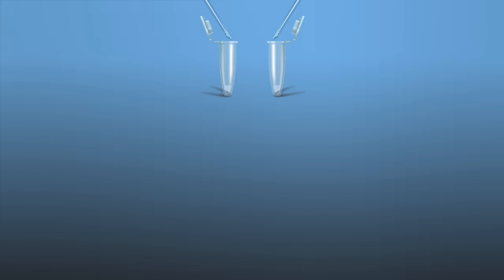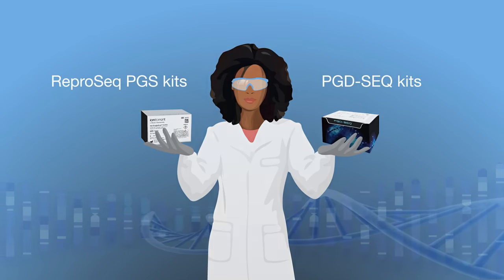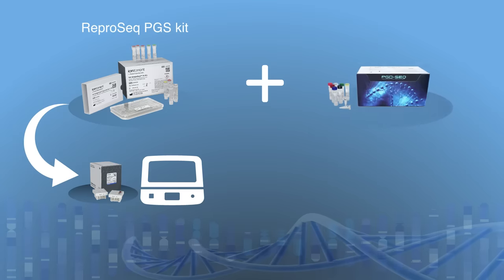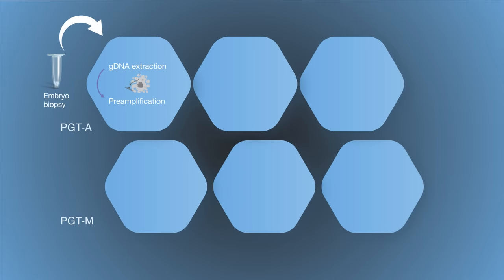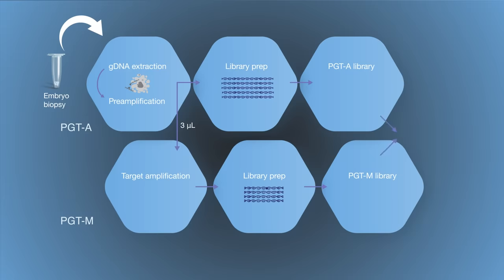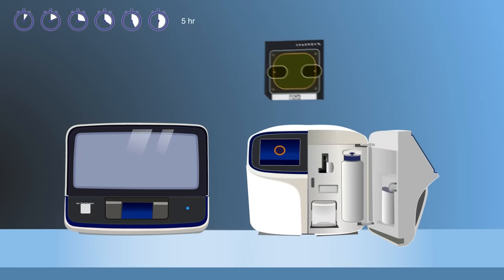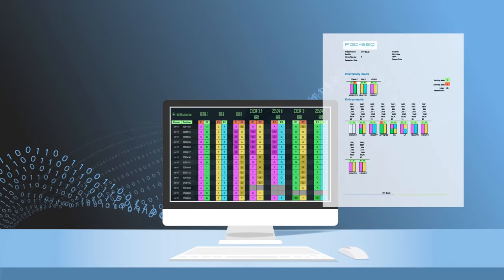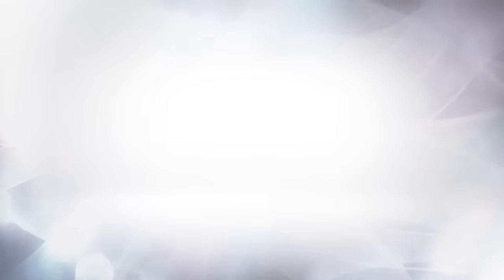Combined Preimplantation Genetic Testing Workflow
Two types of testing solutions are commonly used in PGT to evaluate the status of an embryo. Thanks to the power of Ion Torrent NGS technology, a single sample can now be used for both PGT-A and PGT-M IVF investigations within a simple, integrated workflow.